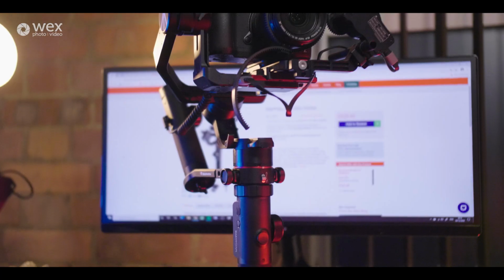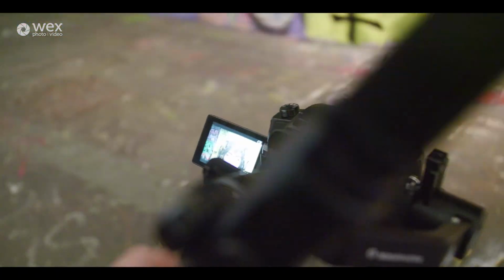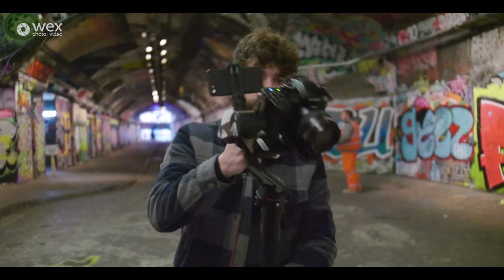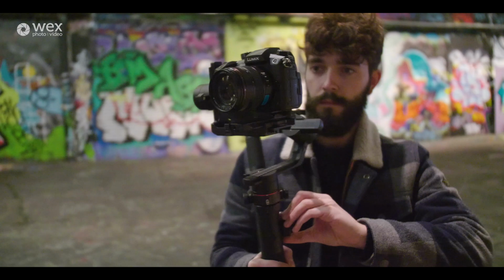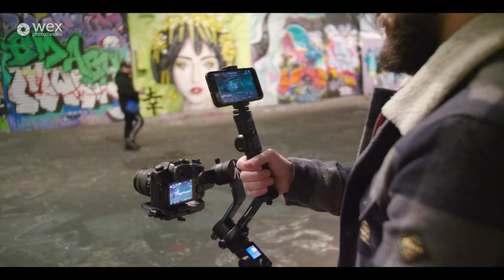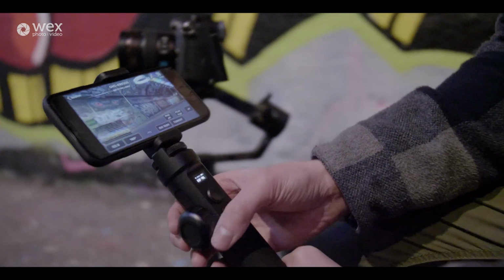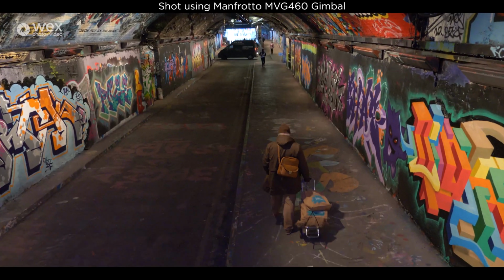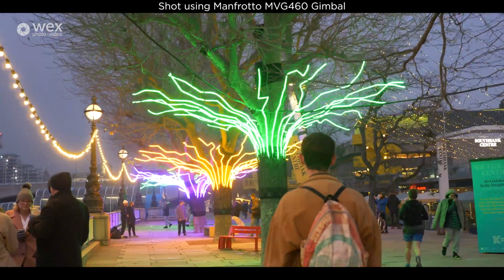Manfrotto MVG 460 Gimbal | More than a standard stabiliser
In this video, Shawn tries out the Manfrotto MVG 460 Gimbal stabiliser, but with the addition of the Manfrotto GimBoom! Combined together they create quite the device for executing jib-like and even drone-like shots! A great addition to crews and/or single-shooters who want to widen the range of possibilities for their day-to-day shoots.

The Manfrotto MVG 460 Gimbal is a 3-axis camera stabiliser with a 4.6kg payload. This makes it a great companion for mirrorless and DSLR shooters! It also has a brilliant range of modes, easily accessible and interchangeable from the touchscreen via the main handle.

To learn more about the Manfrotto MVG 460 or order one for yourself, go